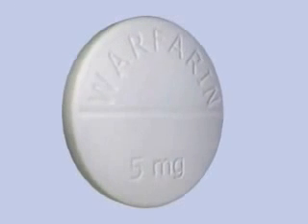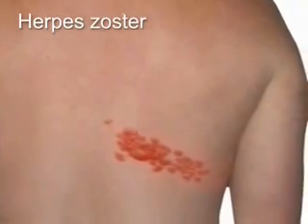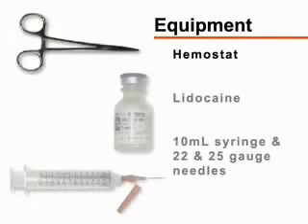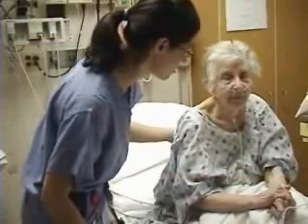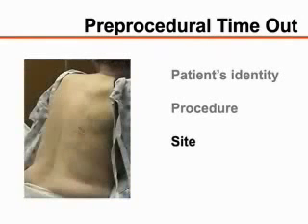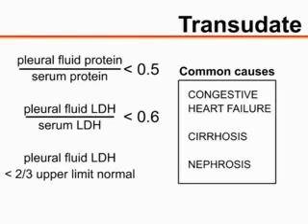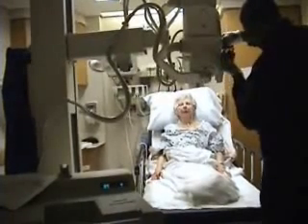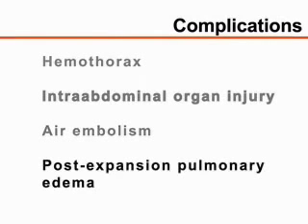Thoracocentesis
Thoracentesis is a procedure to remove fluid from the space between the lungs and the chest wall called the pleural space. It is done with a needle camera (and sometimes a plastic catheter) inserted through the chest wall. This pleural fluid may be sent to a lab to determine what may be causing the fluid to build up in the pleural space.